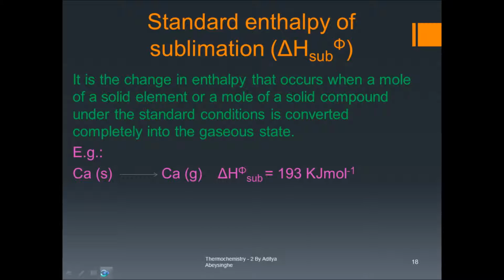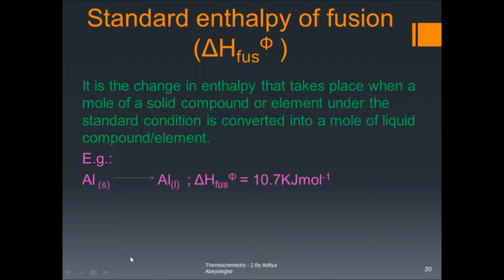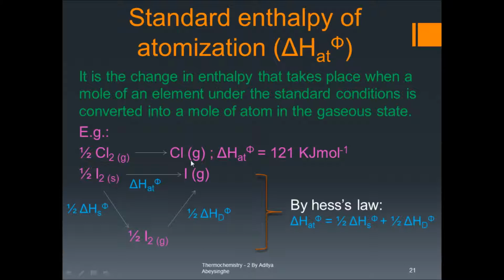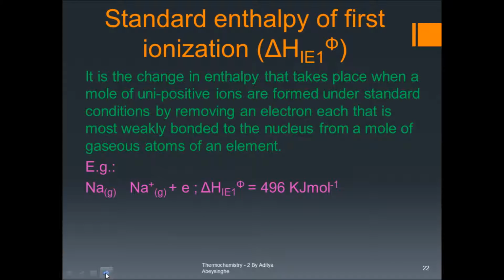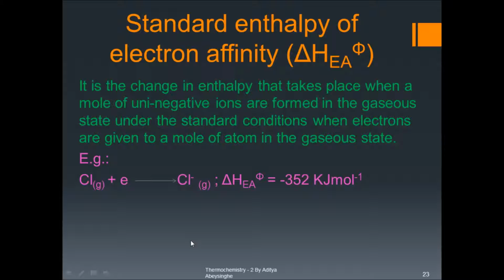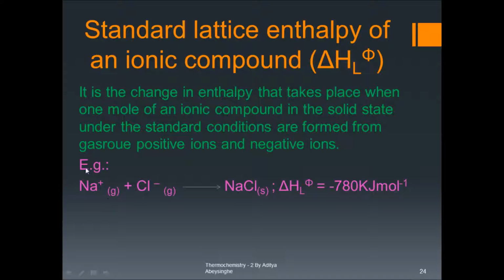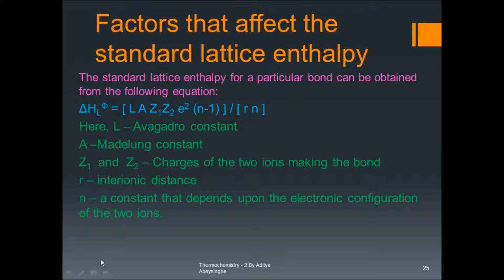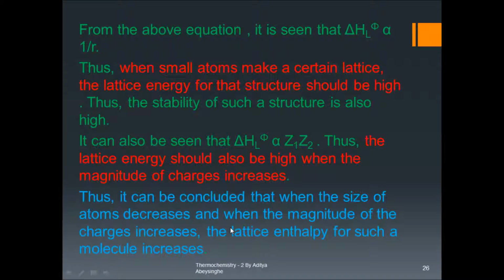Standard enthalpies 2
This video is the final video on the series of videos on chemical enthalpies. This video explains about the electron affinity, lattice energy and the factors affecting these enthalpy changes.